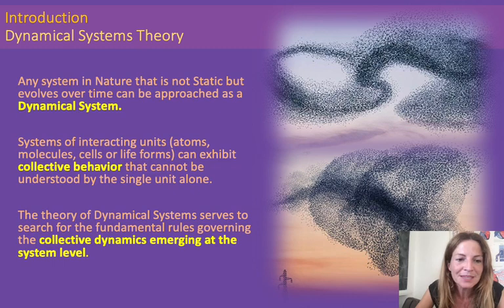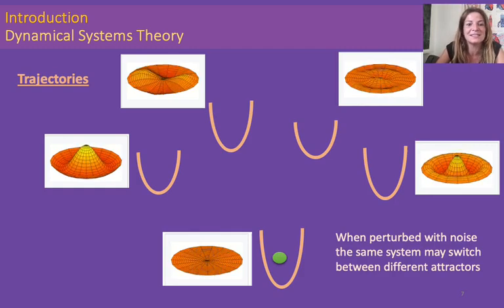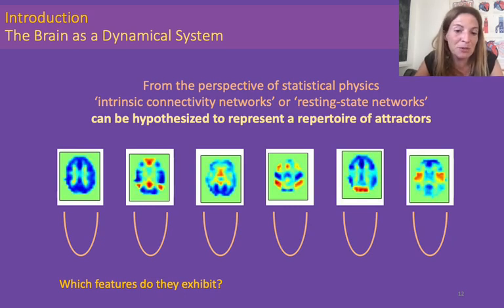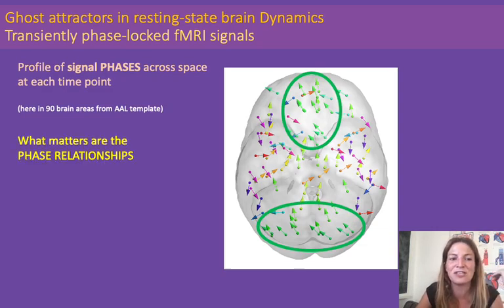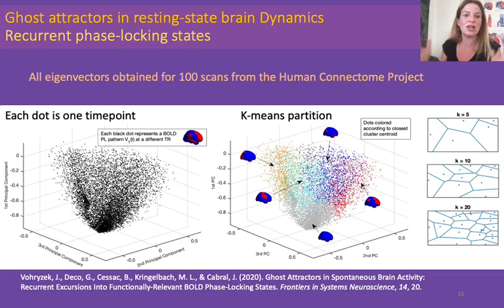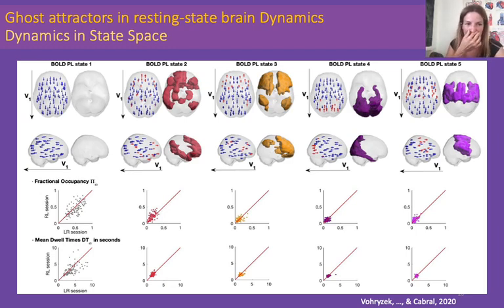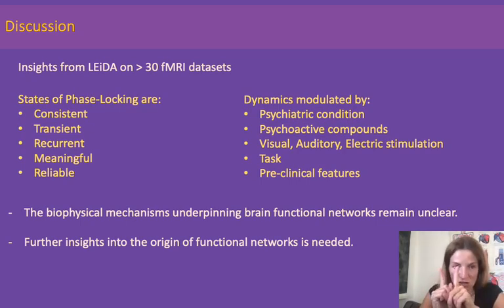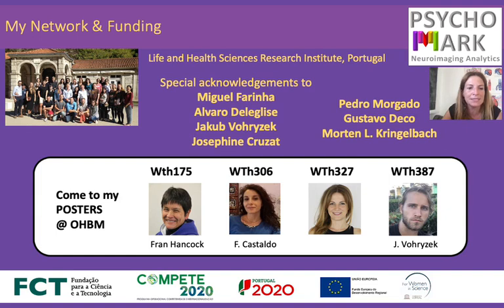OHBM 2022 | 20 | Educational Course | Time-varying Connectivity in rs-fMRI | Part 5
Title: Resting-state activity from the perspective of Dynamical Systems Theory.
Speaker: Joana Cabral
Resting-state activity from the perspective of Dynamical Systems TheoryTransiently and recurrently emerging patterns of connectivity are consistently detected across fMRI neuroimaging studies and their integrity has been implicated in a wide variety of neurological and psychiatric disorders. However, the principles governing the emergence and modulation of RSNs remain unclear, hindering the advance in therapeutic strategies targeted at rebalancing RSN dynamics.In this workshop, I will describe novel methodological approaches to characterize the dynamical properties of resting-state activity borrowing tools used Statistical Physics to characterize dynamical systems. In this mechanistic scenario, whole-brain activity can be decomposed into a discrete number of spatially-defined modes, whose power is modulated over time. I will describe different approaches to detect these modes, evaluate their overlap with known resting-state networks and verify their consistency across fMRI sessions. I will show how these modes can be characterized them in terms of occupancy, lifetime, stability and resonant properties. Finally, different statistical methods will be presented to evaluate differences between conditions and under different modulatory strategies. Ultimately, the implications of using dynamical systems theory to gain insight into the rules orchestrating brain activity and their physiological origin will be discussed.A short tutorial for the recently-released LEiDA toolbox will be presented.